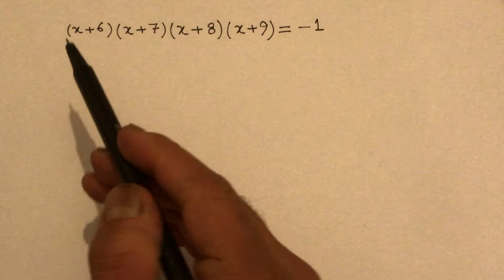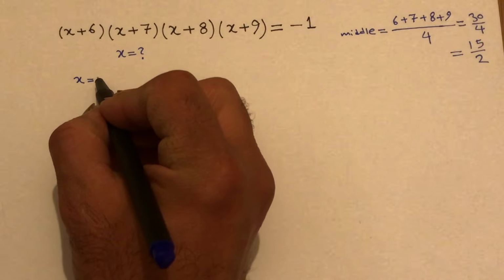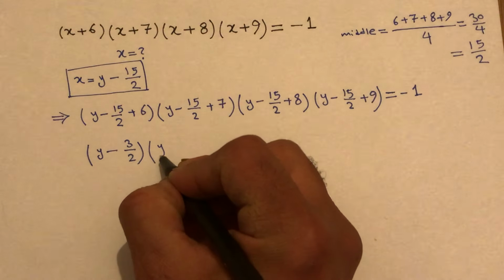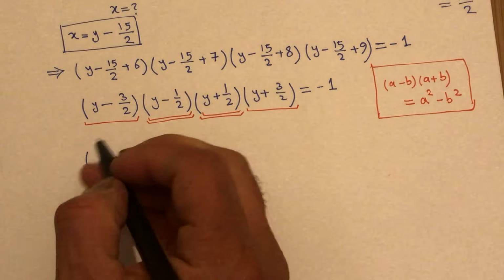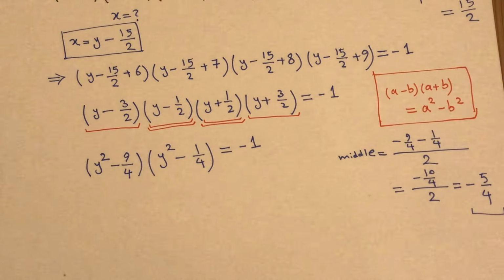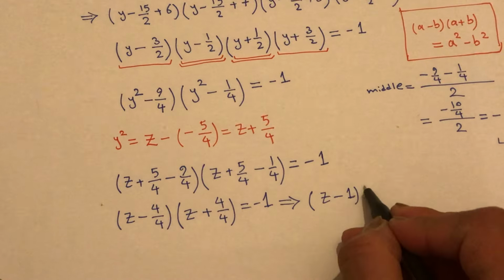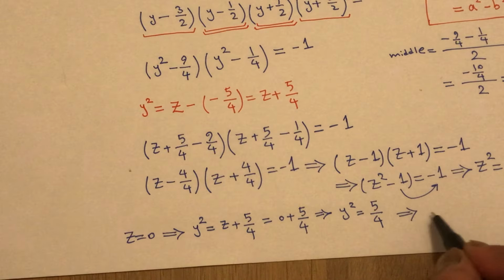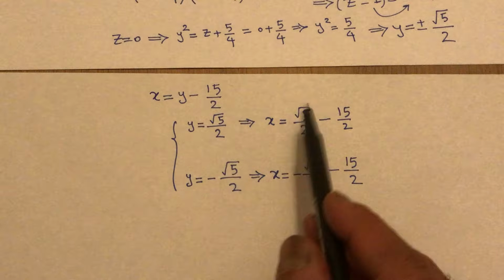Hard Math Equation / People Fail to Solve This Equation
In this video I show you one approach to solve this hard equation for “x”. You will learn how the symmetry can make a hard problem easy enough. You only need to find this symmetry and figure out how to use it.

Your comments and suggestions of new or other creative ways means a lot for me.